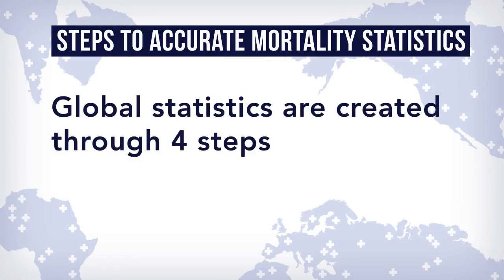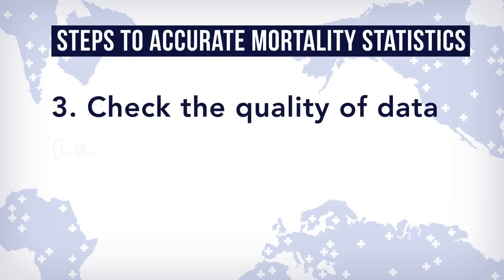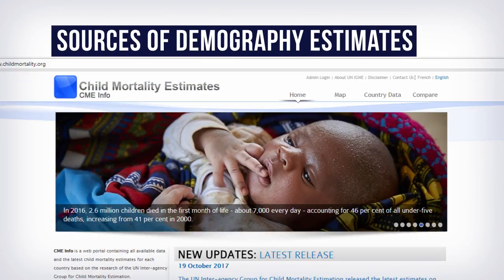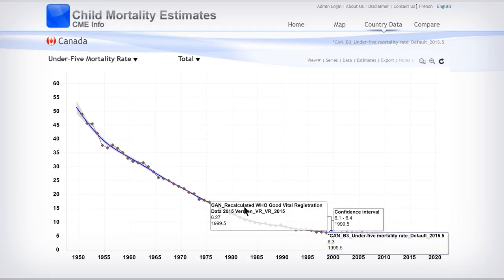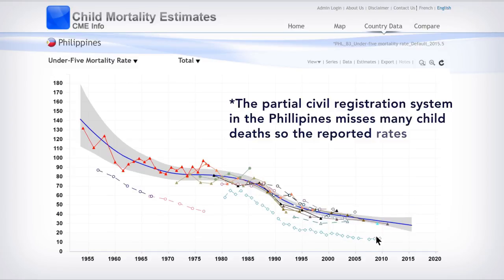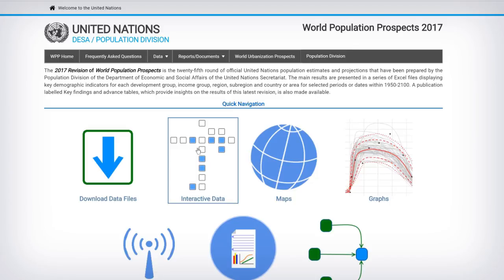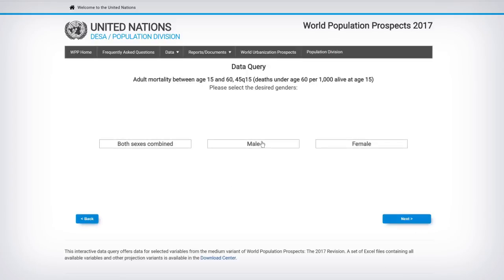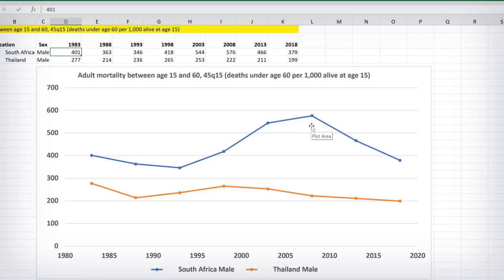Week2-3 Creating Global Statistics